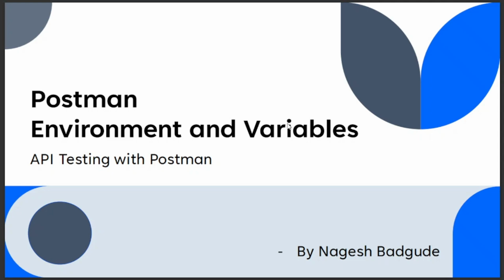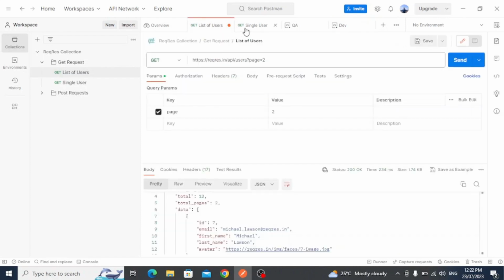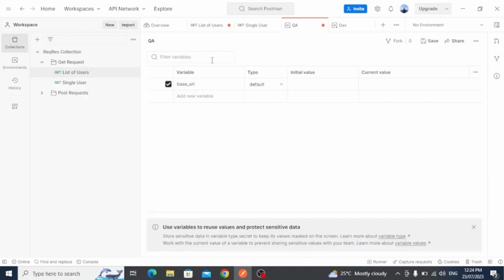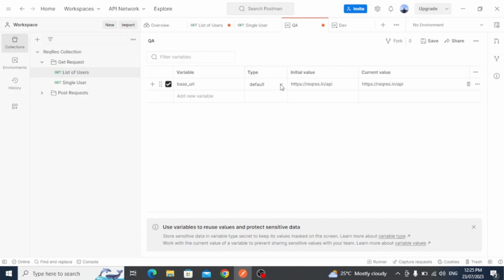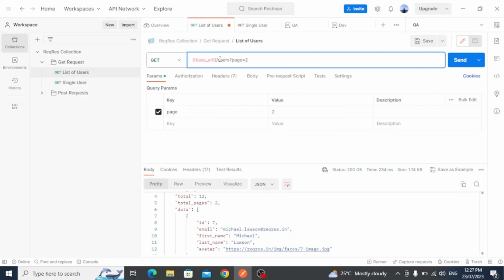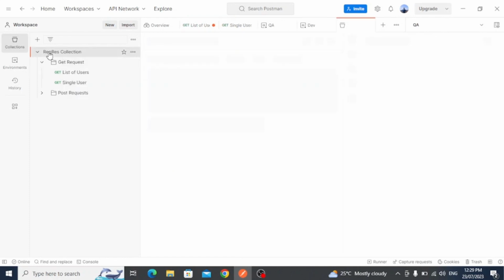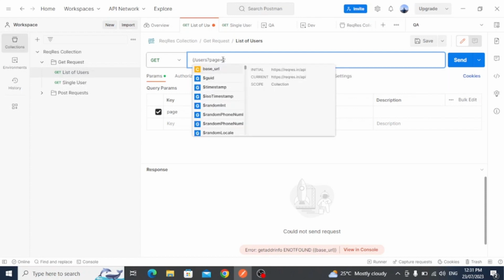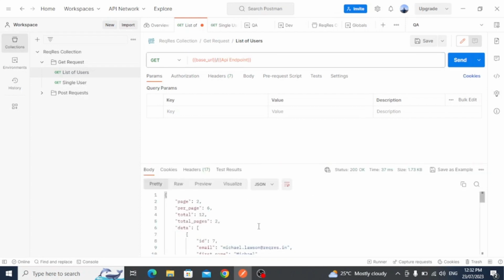Postman Environment & Variables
In this tutorial, we'll cover the following key topics:
00:08 How to Set up an environment in Postman?
01:42 Need of Variables during API testing.
02:56 Creating Environment-level Variables
03:35 Initial Value and Current Value of Variables
05:07 Types of Postman Variables
06:07 How to use Variables
07:16 Unresolved Postman Variables
08:22 Collection Level Variables
10:30 Global Level Variables